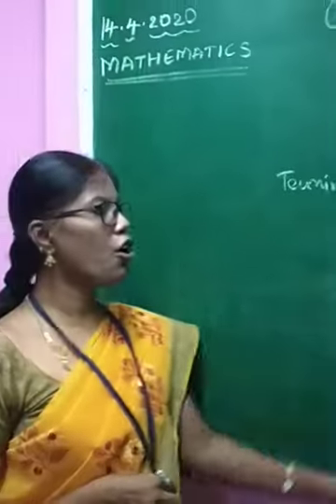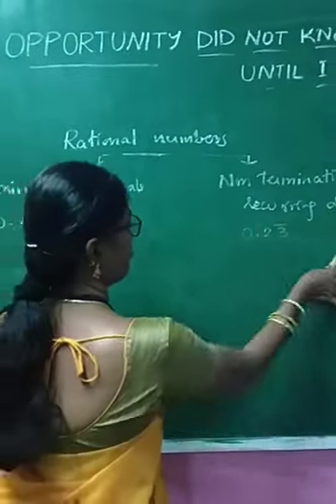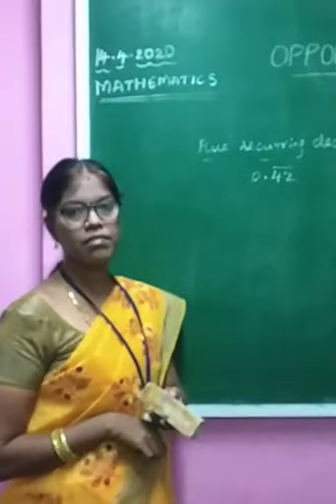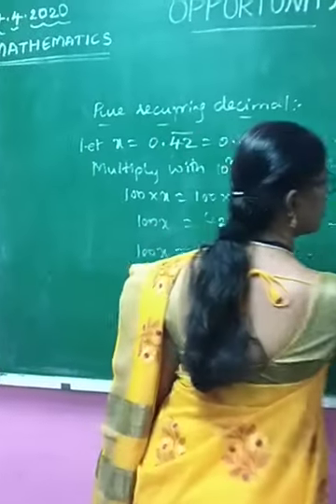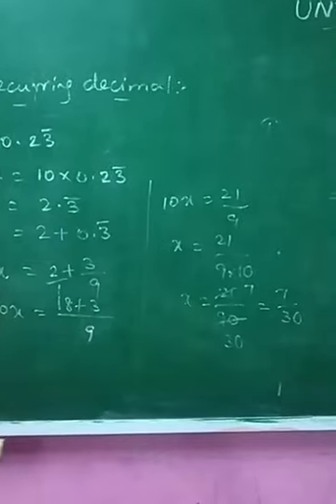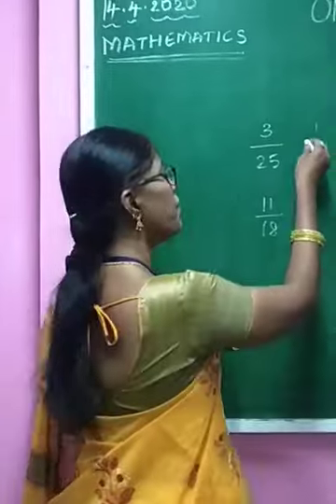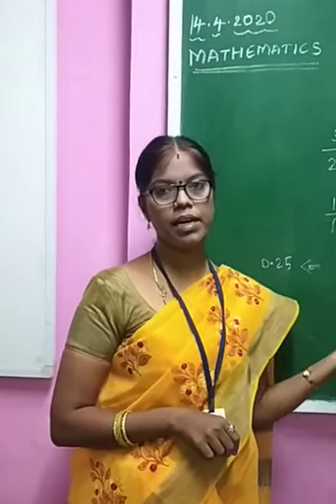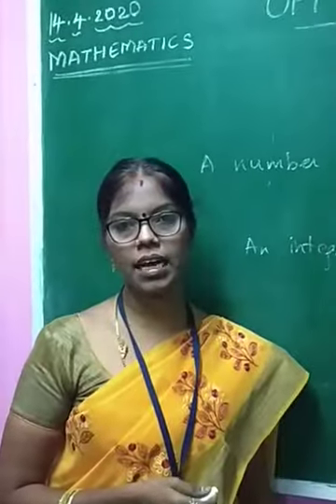GRADE 9 MATHEMATICS CHAPTER 1(REAL NUMBERS) Part 2